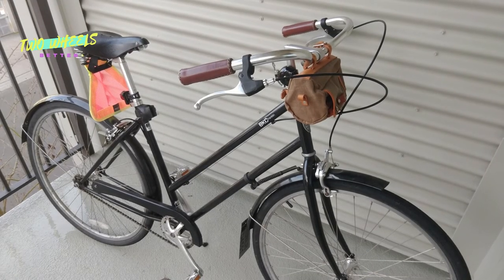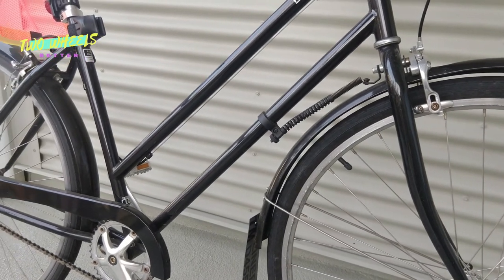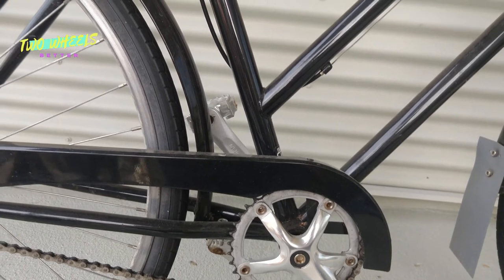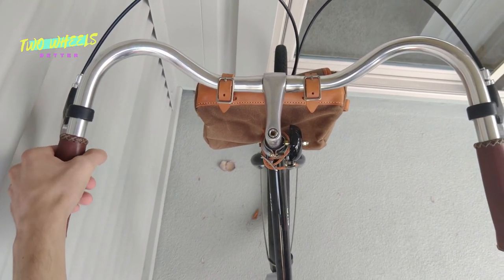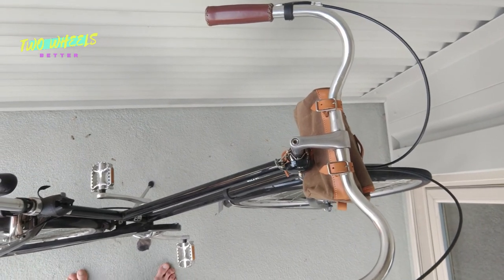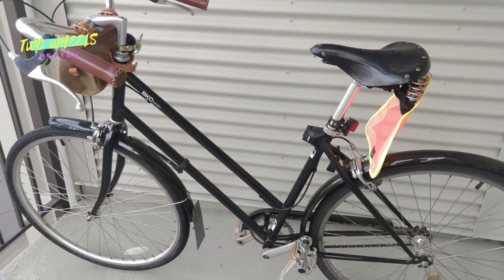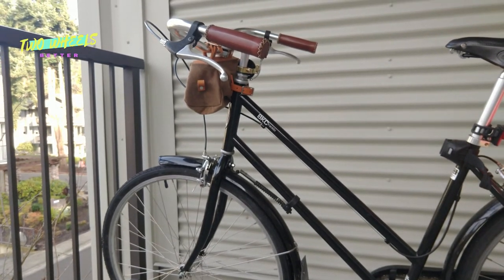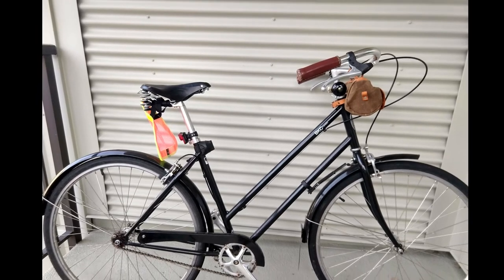Brooklyn Franklin Review: The Best Cheap City Bike (& My "Poor Man's Rivendell"!)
The Franklin from Brooklyn Bicycle is a classic, steel-frame city bike with 3-speed and 7-speed options for just $500.

After years of all-weather commuting and some recreational rides, I'm a big fan. In fact, far more expensive bikes have come and gone while this one is still here.

That's because it has a smooth, balanced ride quality that avoids the extremes of boat-like cruisers and some twitchy road and hybrid bikes. This makes it perfect for bike commuting, errands, and other practical daily transportation.

It has similar geometry to several Rivendell models, and I say that having owned two. If you like that long, low, and slightly relaxed geometry, then the Brooklyn Franklin is the best cheap option I've found yet.

Brooklyn sells through what they term a buy and ride program. That means they’ll ship the bike to a local dealer who then assembles it professionally and holds it for you to pick up. Importantly, there is no added cost for any of this. Shipping and assembly are free as of filming.

That means to trying before you buy, but with only two very accommodating sizes, it shouldn't be a problem.

A quick note: the Brooklyn Willow is essentially the same bike as the Franklin but with a double-butted 4130 chromoly frame. That may save a fraction of a pound and perhaps feel even smoother, although I haven’t ridden one to compare.

The Willow is only $100 more, and it includes a rack which you’ll probably need anyway, so I’d just as soon go for the Willow as the Franklin if budget isn’t painfully tight. They’re otherwise the same thing, so everything else in this review will apply to both of them equally.

0:00 Intro: quick thoughts on the Brooklyn Franklin?
1:17 Style & accessories
2:07 Step-through frames for men & women
3:28 Frame construction quality
4:14 Brooklyn Franklin vs. Willow
4:58 Parts & specs
8:47 Geometry, ride quality & handling
11:14 Conclusion